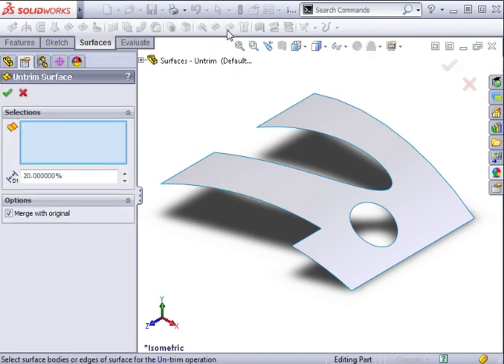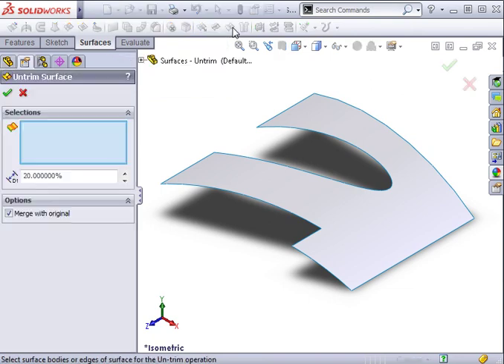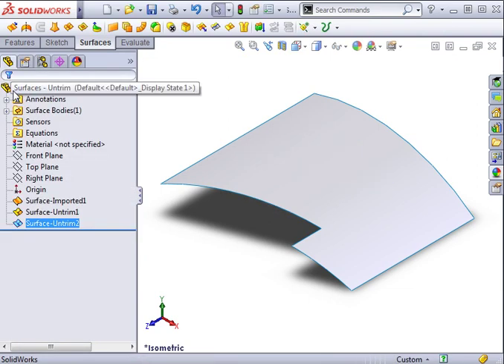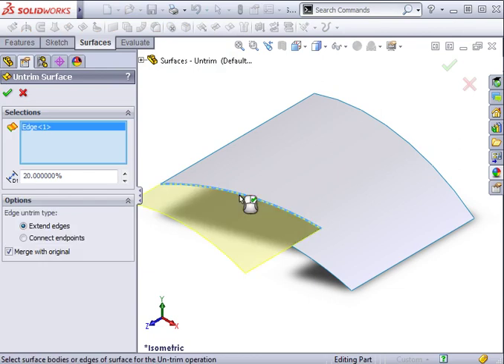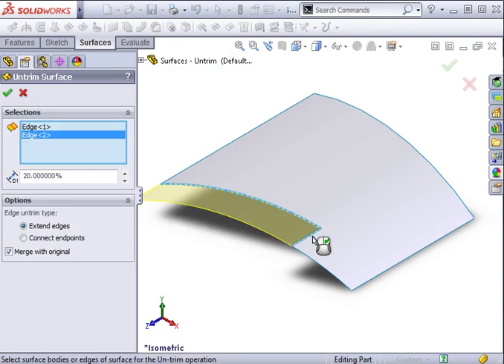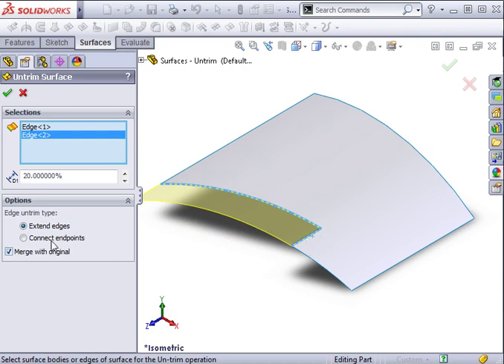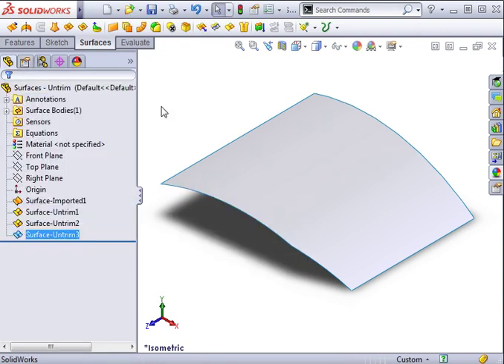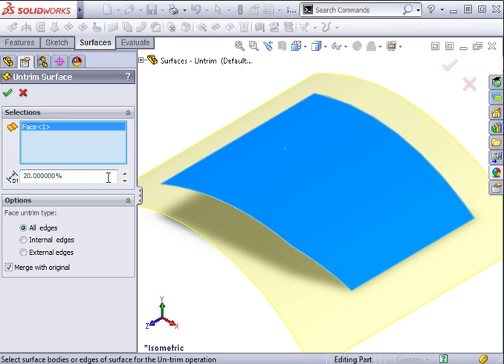SolidWorks Surfacing 01 Surfacing 11 Untrimming Surfaces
SolidWorks Surfacing Untrimming Surfaces